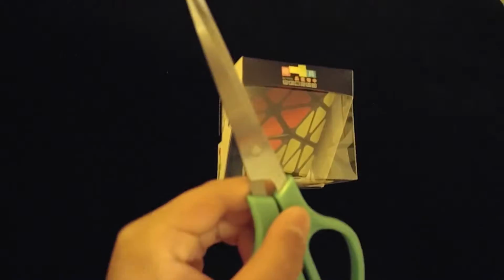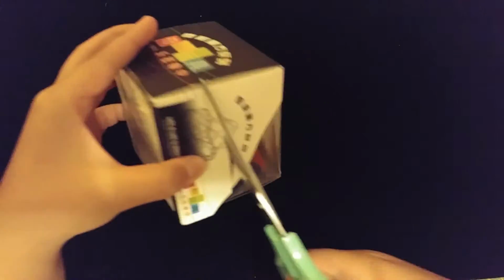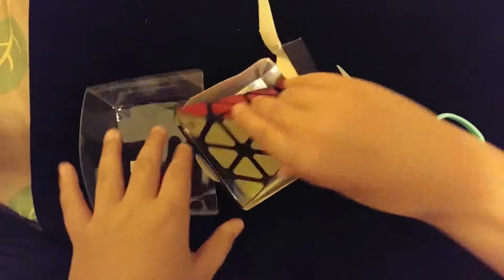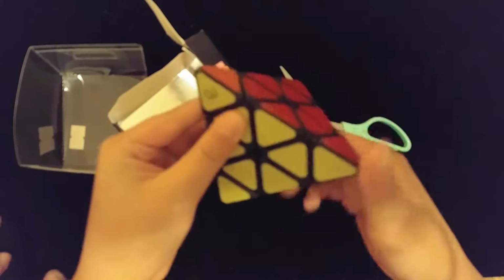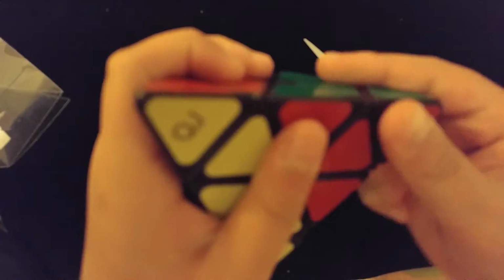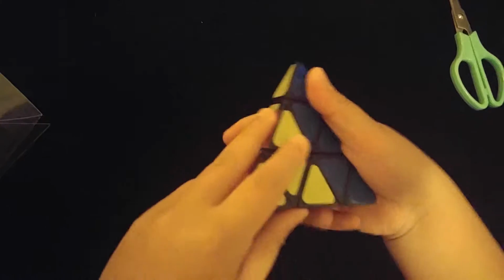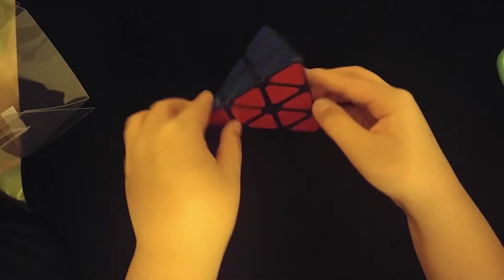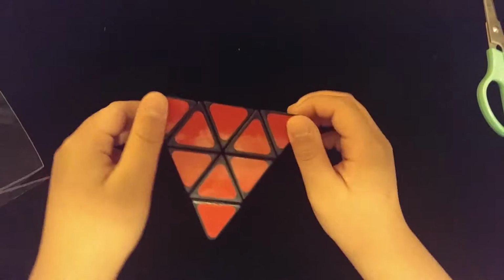Video #28: Unboxing A QJ Pyramix